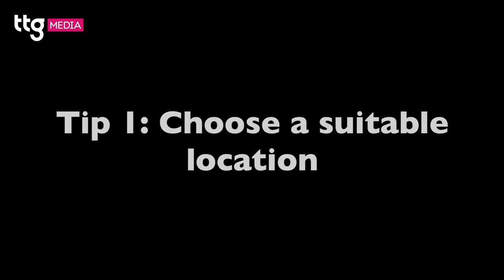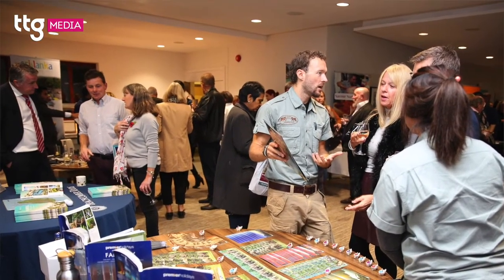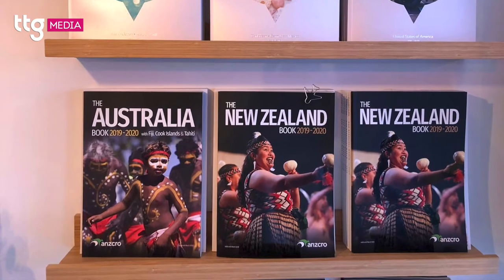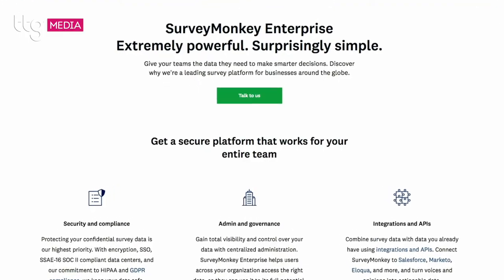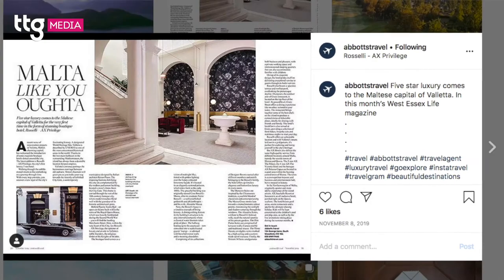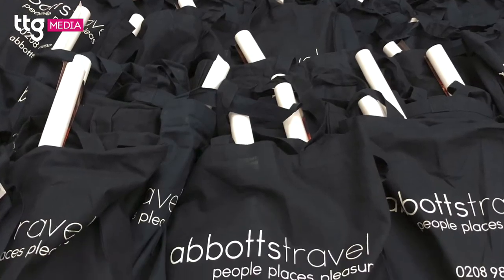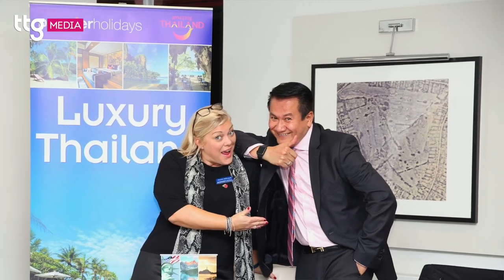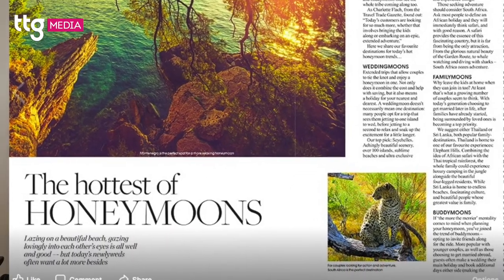How to plan, host and profit from a client event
In this installment of TTG’s Business Advice video series, senior features reporter Andrew Doherty chats with Mark Swords of Swords Travel and  Danny Sperling of Minty Highway Consulting for their top eight tips for planning, hosting and profiting from a client event.